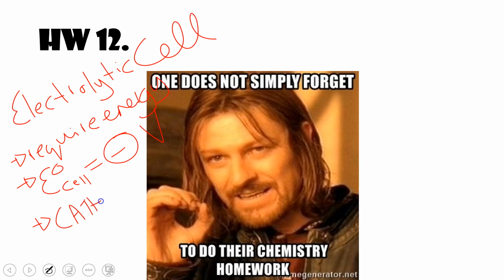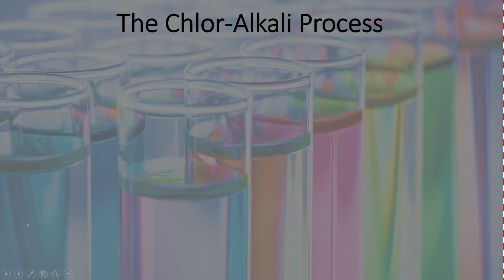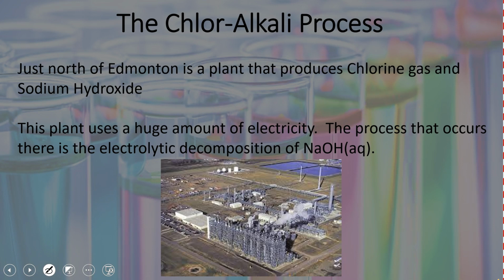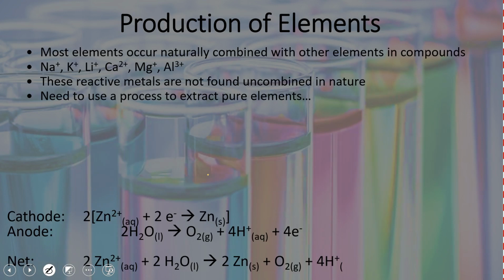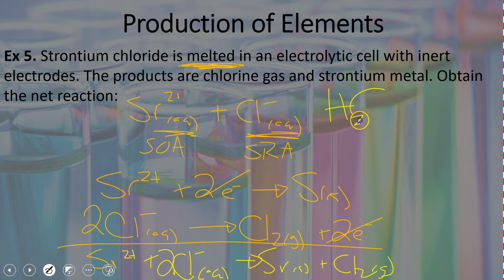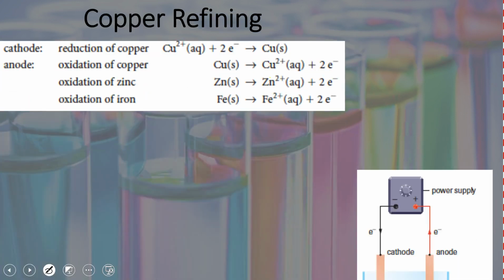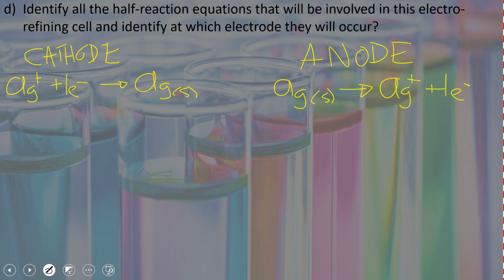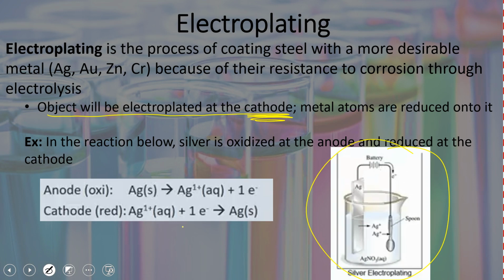Application of Electrolytic Cells